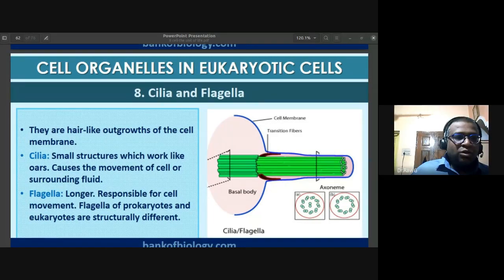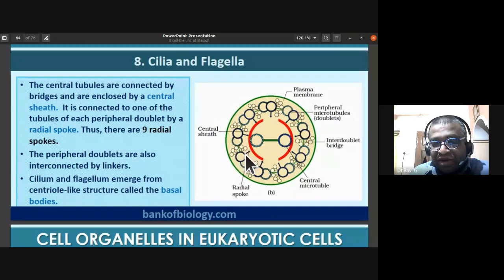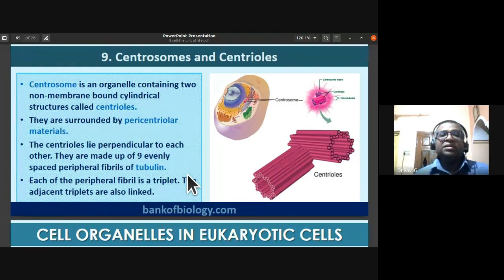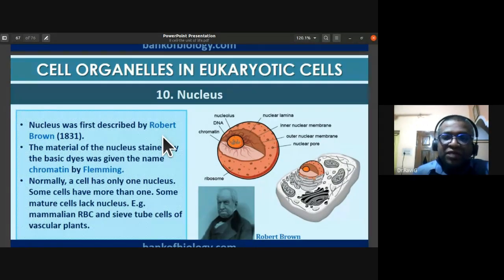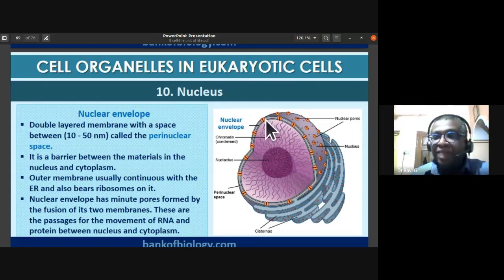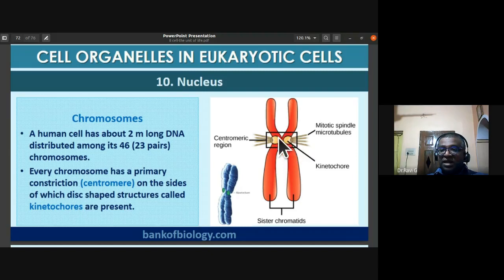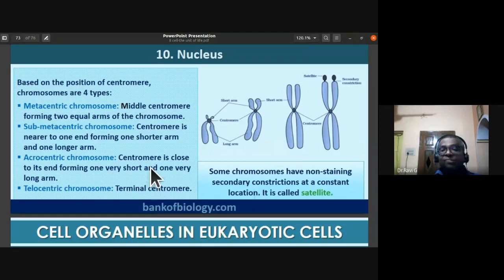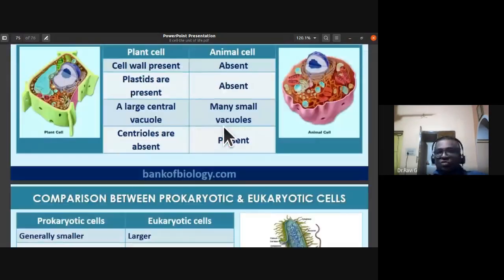Nucleus centrosomes Submetacentric Acrocentric Telocentric Cilia Flagellum #9+2 array